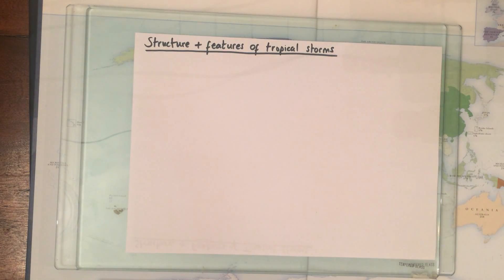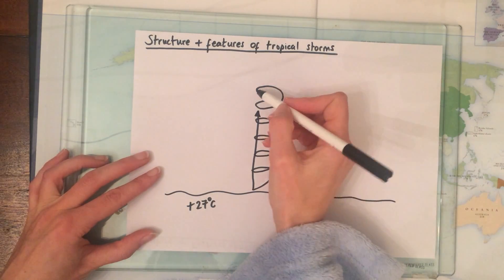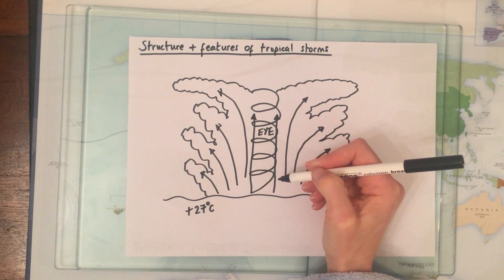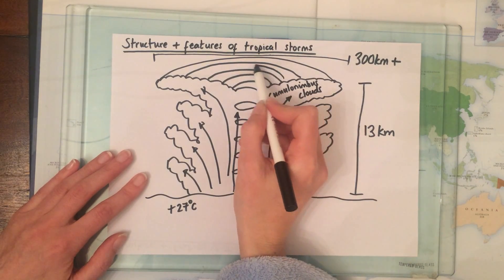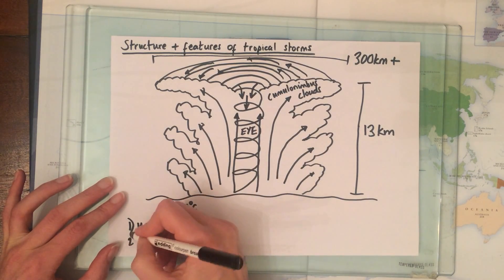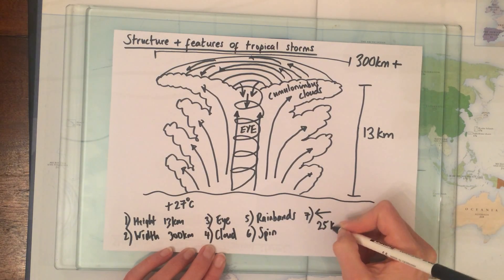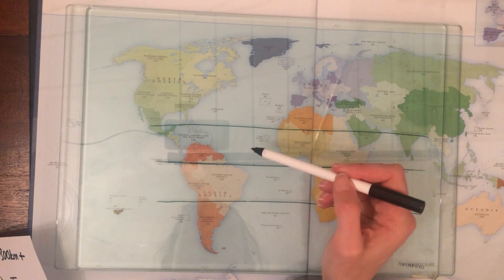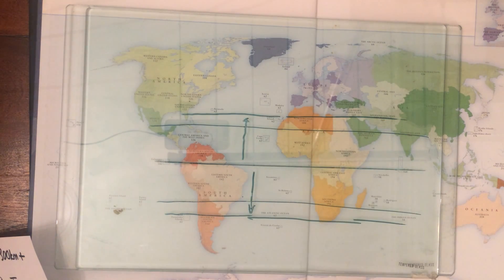3.1.1.3 The structure and features of a tropical storm.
3.1.1.3 The structure and features of tropical storms. How climate change might affect the distribution, frequency and intensity of the storm. This is designed for GCSE geography students studying AQA geography